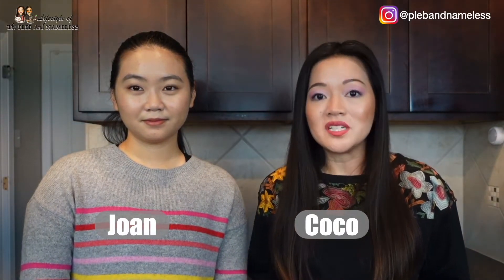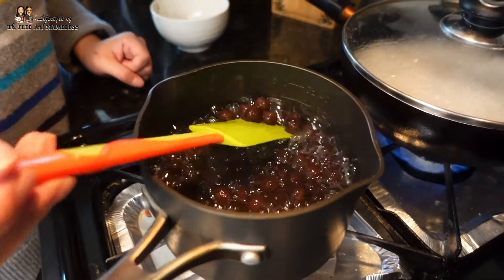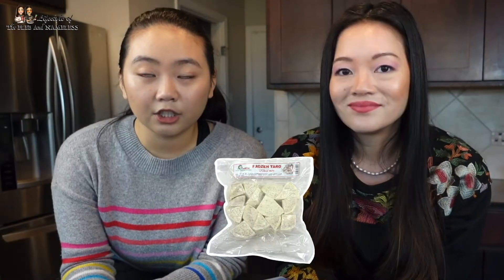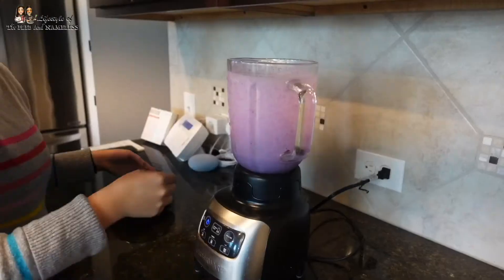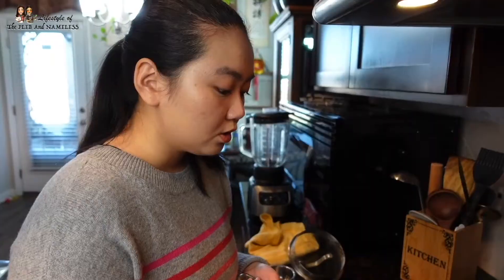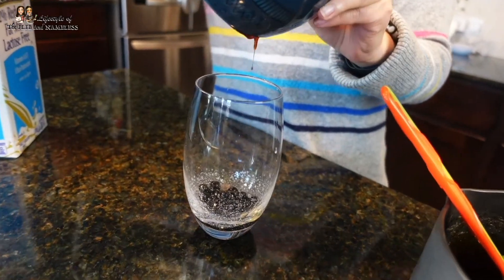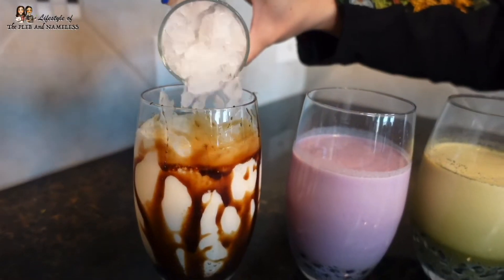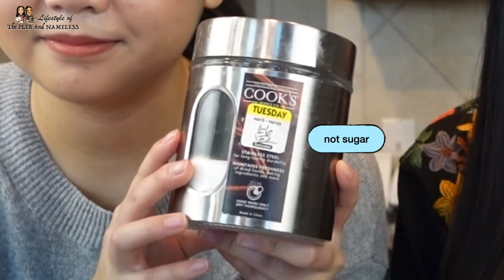SECRETS to Best BUBBLE TEA at Home | 3 Recipes | Pleb Eats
This is a lifestyle channel to celebrate the relatable, the ordinary, but oftentimes funny, moments of daily life.  We are Joan and Coco, the pleb and nameless, and we are delighted to have you on our video adventures.  We love to do vlogs, products review and recommendation, diy and educational content, and entertaining puppy videos.  We believe that a pleb and nameless lifestyle is a lifestyle deserving acknowledgement.

Thanks for sharing a part of your day with us! And don't forget to join the PLEB FAMILY!

CHAPTERS

0:00 Intro
1:01 Bubble Prep
2:58 Taro Milk Tea
5:21 Green Tea Matcha
6:20 Brown Sugar Tiger
BUBBLE TEA RECIPES

Tapioca Pearls (For 1 serving)
*5 - Minute Tapioca Pearls

1. Cook 1/4 cup of tapioca pearls in boiling water for 5 minutes
2. Transfer tapioca pearls to a bowl of cold water to stop cooking
3. Heat up a 1/3 cup of brown sugar in a pot on low heat for 1 minute (stir)
4. Add 3 tbsp of water to the pot to create a brown sugar syrup
5. Transfer the tapioca pearls into the brown sugar syrup and cook on low heat for 3-5 minutes.

Taro Milk Tea (16 oz)
*Taro Powder
*Purple Sweet Potato Powder

1. Boil 1 cup of frozen taro for 15 minutes (until soft)
2. Smash the taro with a fork and transfer to blender
3. Add 2 tbsp of warm water
4. Add 1 tbsp of sugar
5. Add 1 tsp of purple sweet potato powder
6. Add 1 1/4 cup of milk
7. Blend until smooth
8. Add bubbles and ice to serve

Matcha Green Tea (16 oz)
*Matcha Powder

1. Steep 1 tsp of green tea leaves in a 1/4 cup of hot water
2. Let the tea sit for 5 minutes
3. Transfer the tea to a separate cup
4. Add 1 tbsp of matcha powder to the tea
5. Add 1 tbsp of sugar and mix
6. Add 1 1/2 cup of milk
7. Add bubbles and ice to serve

Brown Sugar Bubble Tea (16 oz)

1. Heat up 1/3 cup of brown sugar in a pot on low heat for 1 minute (stir)
2. Add 3 tbsp of water to the pot to create a brown sugar syrup
3. Cook on low heat for about 5 minutes (watch the pot and stir the syrup to avoid overflowing or burning)
4. Let the syrup cool for 1-2 minutes (the syrup should thicken in consistency)
5. Use a spoon to drizzle the brown sugar to the side of a glass cup to create tiger stripes
6. Add in the bubbles and additional brown sugar syrup to taste
7. Add 1 3/4 cup of milk
8. Add ice and mix to serve

Tracks Used

Title - Birds
Artist - Scandinavianz

Title - Imagine
Artist - Auixe

Title - November
Artist - Limujii
Track: November by Hydroferric